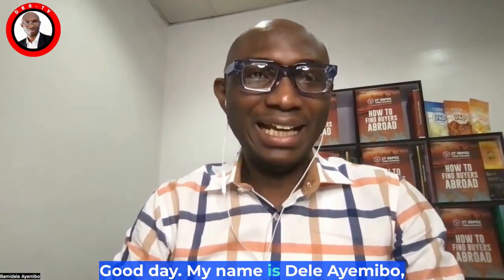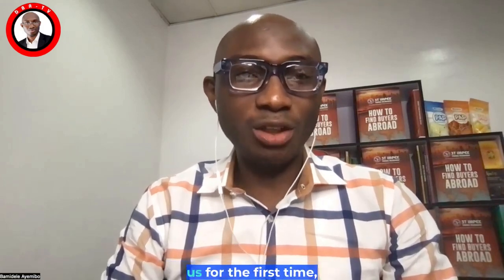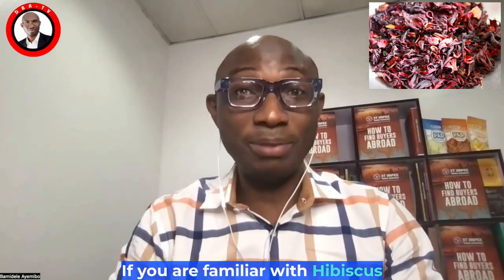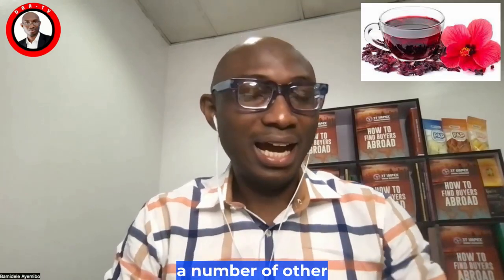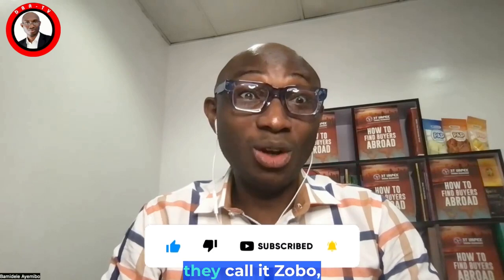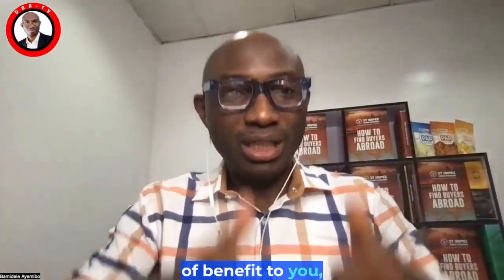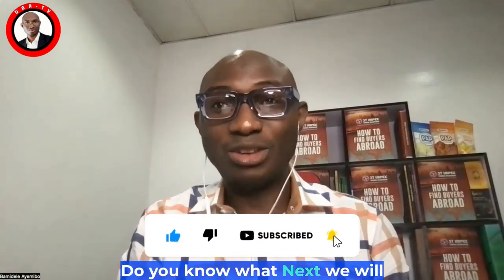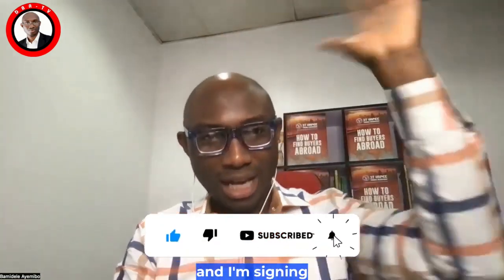How To Export Dried Hibiscus Flower From Nigeria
Are you looking to start exporting Hibiscus Flower from Nigeria? We made this video to share the nuggets you need.

Looking to Export a Specific Product/Service but Don't Know How to Start? Sign Up for our Export Hack Course and get the knowledge you need. Send a message to start

Is Getting Buyers Abroad a Struggle for You? Then you should get our Eureka Pack and learn how to Find Buyers Abroad. Send a message here to order

Would You Like a One-on-One Export Mentoring Session? Then you should sign up for our Export Mentoring programme and Go From Export Novice to Export Legend.

Are You Already in the Export Business but Need Advisory Services?